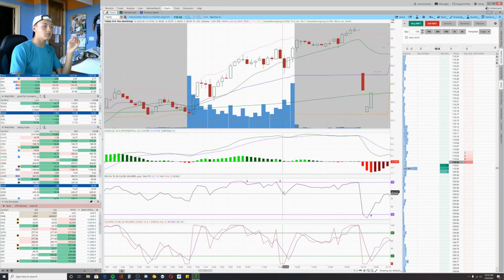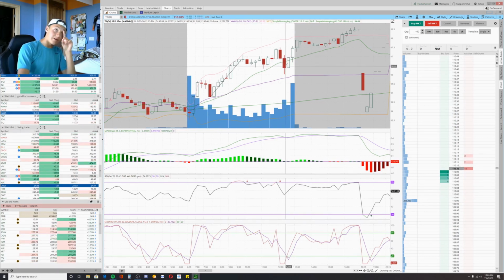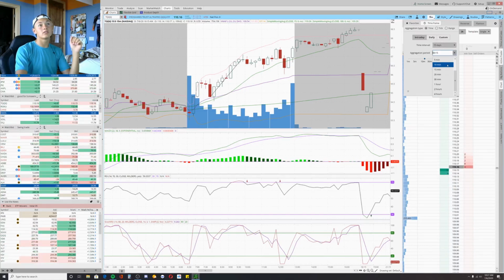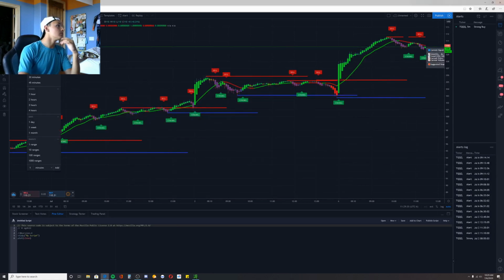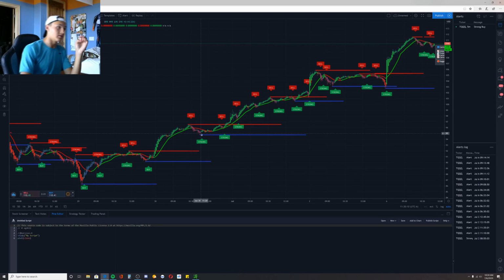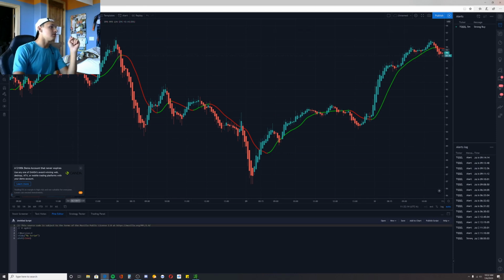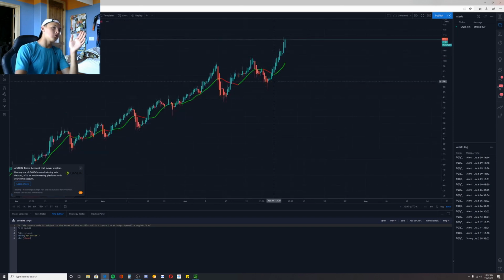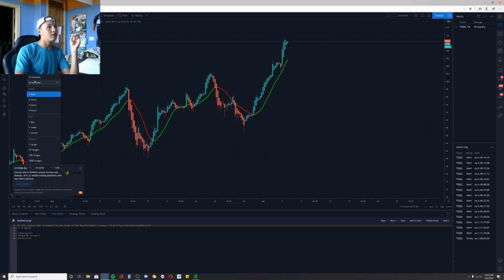HOW TO GET THE BEST PRICE ON A STOCK WHEN YOUR SWING OR LONG TURM TRADING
SMASH IT

SMASH IT